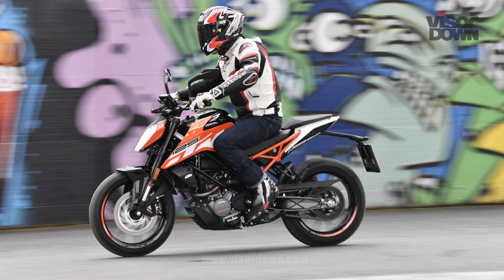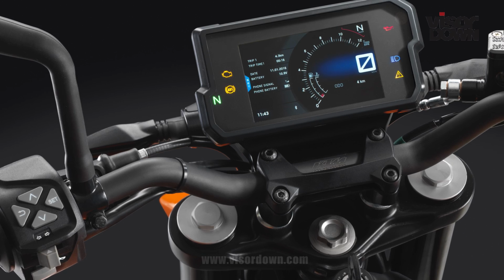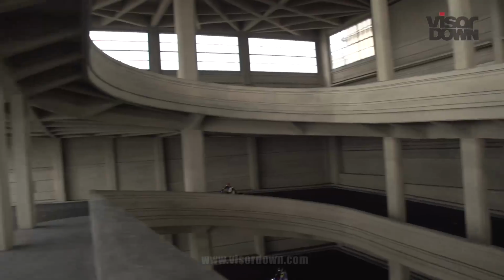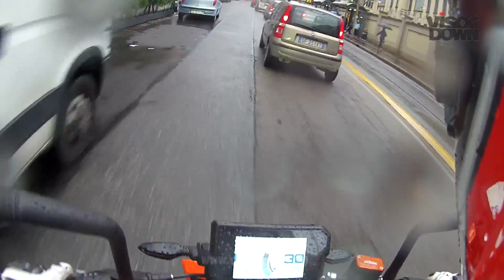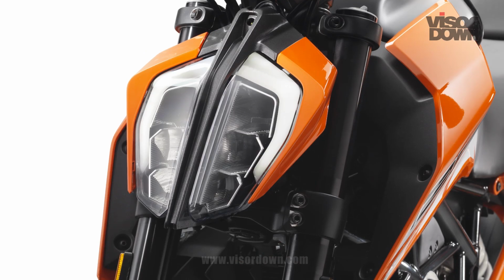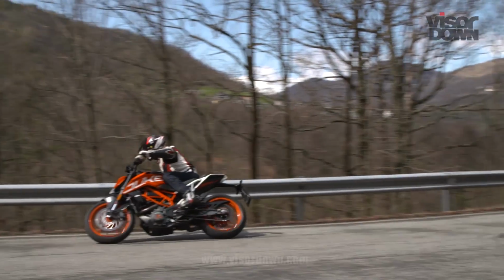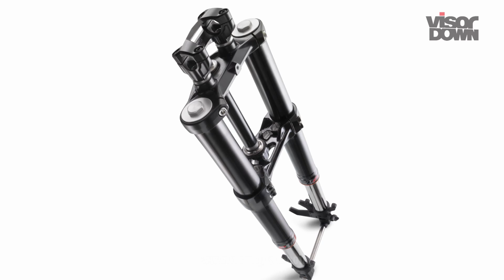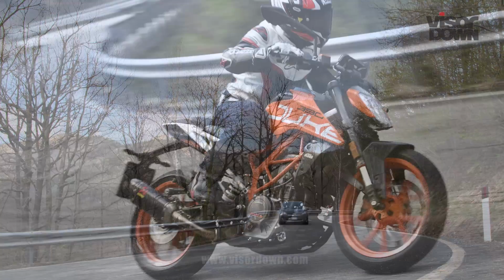KTM 390 Duke and KTM 125 Duke Review First Ride | Visordown.com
What do you think of the KTM 125 Duke and KTM 390 Duke? Is the KTM 125 the best motorcycle for beginners on the market?

Read Visordown's full KTM 390 Duke and 125 Duke reviews